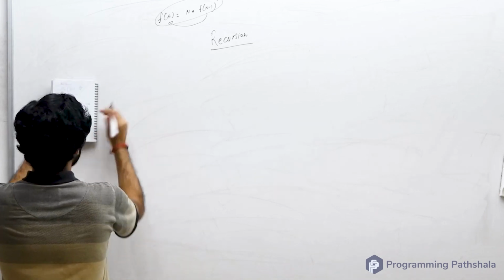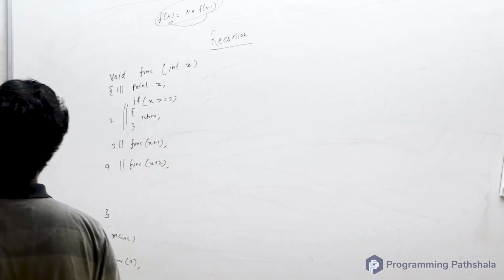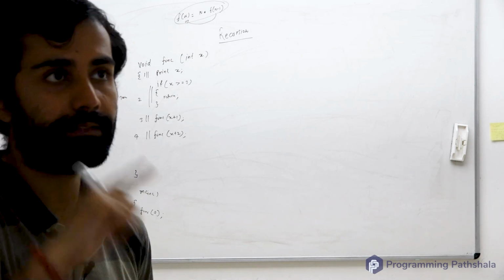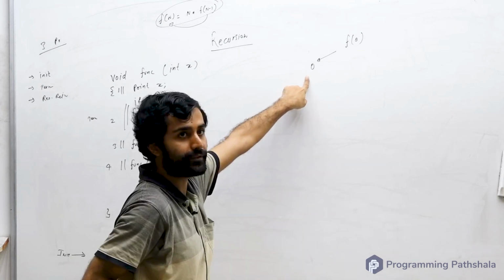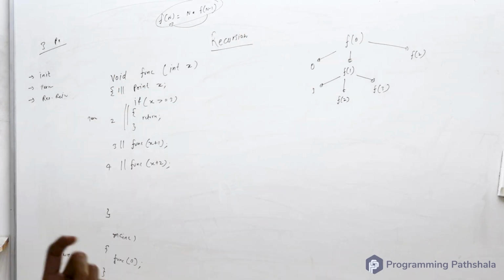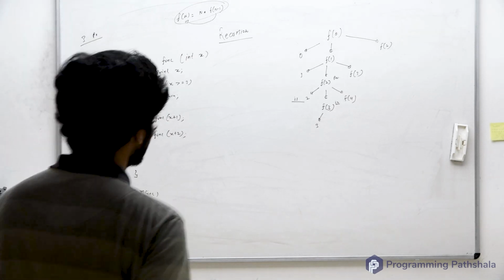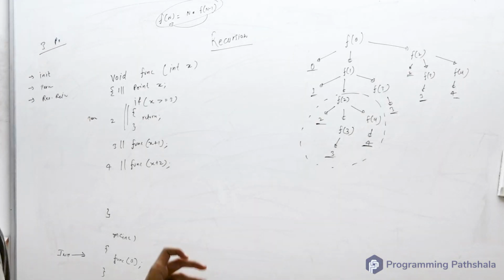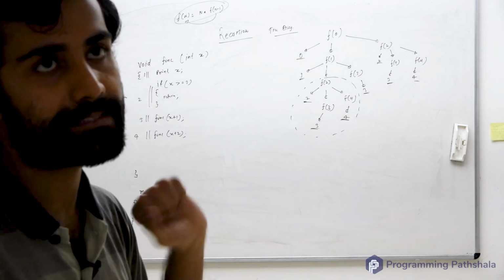How To Draw Recursion Tree? | Complete DSA Course | L-18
Recursion tree method for solving recurrence.
In this video, we dive deep into the concept of recursion using a tree diagram. Recursion can be a tricky topic, but with the right visualization, it becomes much easier to grasp